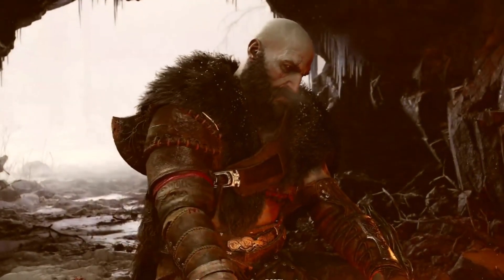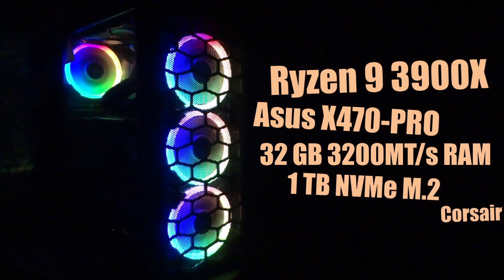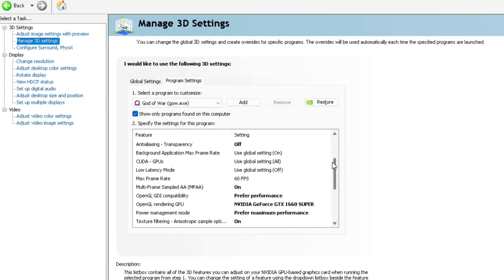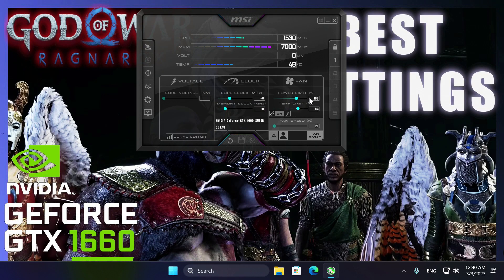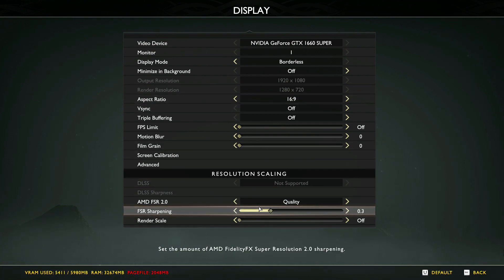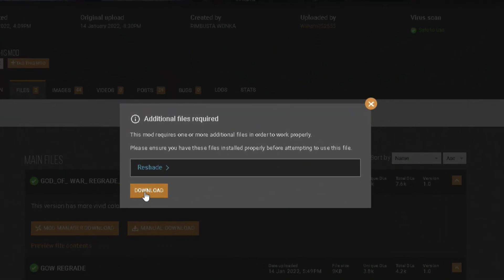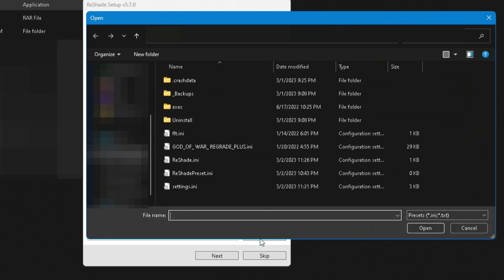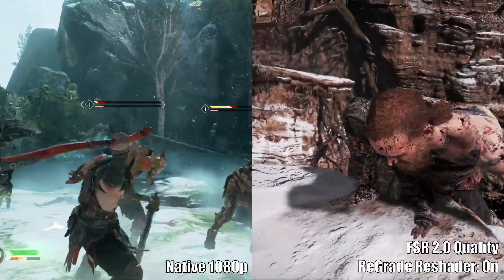God of War & GTX 1660 Super | Optimized 1080p & FSR Setup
Why settle for the original God of War preset settings when you can follow my optimization guide and make God of War run like a dream on your GTX 1660 Super, without have to deal with annoying game stutters, dropped frames, or that constant pesky screen tearing.

If you wanna know more about the hardware and software, I used to make this content, check out the description below. And if you're looking to really crank up your gaming experience and seriously boost your rig's performance, be sure to watch my super quick and easy Windows optimization video.

00:00 Your GTX 1660 Super does more than original settings
00:38 Hardware specifications & necessary software
01:15 Optimizations for native 1080p
02:33 Tips for additional FPS boost
03:29 How to make FSR to look better
06:15 Native 1080p vs Modded FSR 2.0
06:28 DO NOT MISS this Easy Windows Optimization Guide for Gamers

HARDWARE SPECIFICATIONS:
Motherboard: ASUS PRIME X470-PRO
Processor: AMD Ryzen 9 3900X OC
CPU Cooler: Cooler Master MasterLiquid ML240L RGB V
System Memory: 32 GB of 3200MHz DDR4-RAM
Storage Device: WD Blue SN550 NVMe SSD 1TB M.2
Power Supply: Fractal Design Tesla R2 White - 650W
PC Case: Fractal Design Define S
GPU: ASUS TUF Gaming GTX 1660 Super 6 GB GDDR6
Monitor: Acer 27'' 1080p 60Hz
Operating System: MS Windows 11
NVIDIA Drivers: WHQL 528.24

Music & Sound FX:
Chance, Luck, Errors in Nature, Fate, Destruction As a Finale by Chris Zabriskie

Pictures: God of War gameplay
NVIDIA GeForce GTX 1660 Super logo

Video & Movie scenes:
YouTube Like Sub Bell Video by Michael Yakimelin from Pexels
NVIDIA official YouTube channel
AMD official YouTube channel

Best Regards
Uncle George